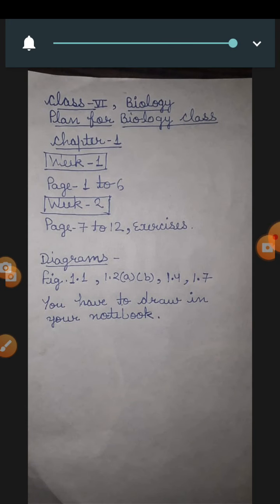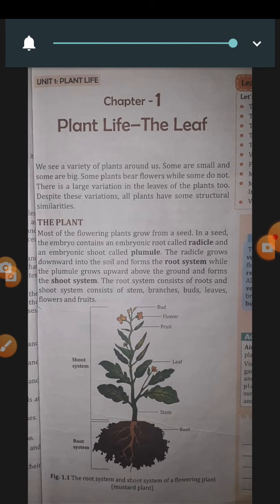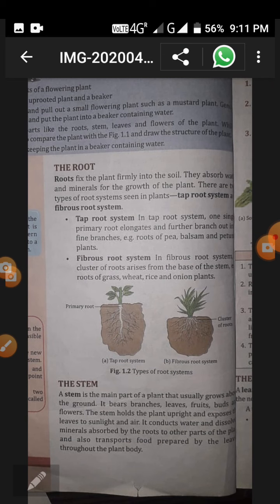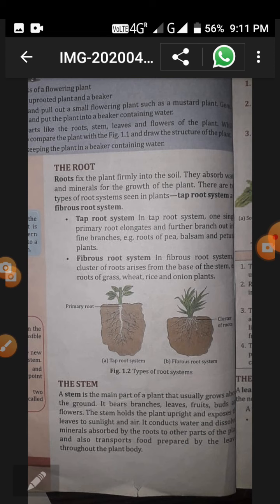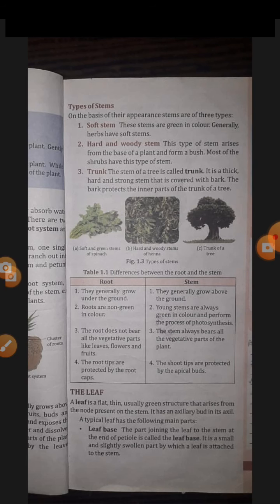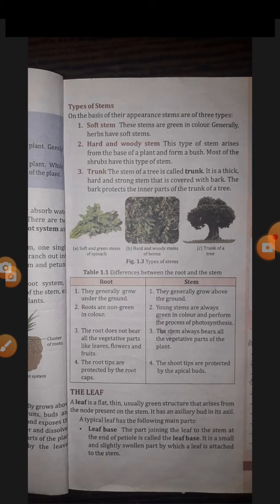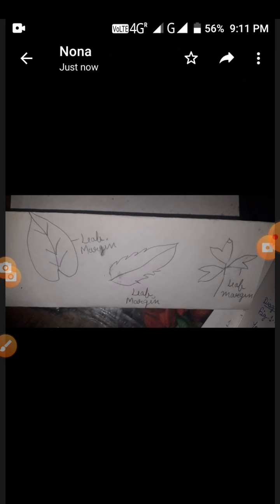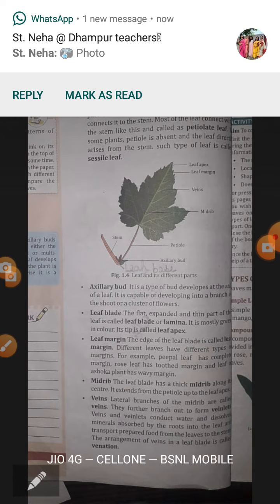Class 6, Biology, chapter - 1, part - 1